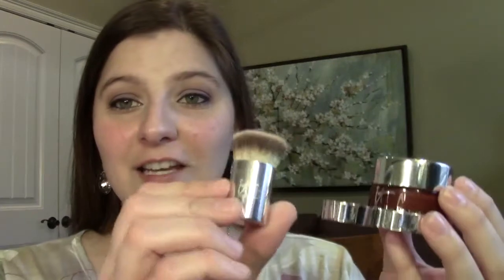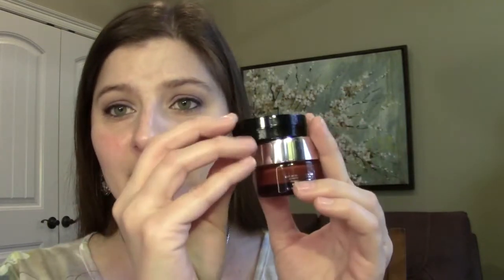It Cosmetics Bye Bye Redness Neutralizing Correcting cream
This is one product that has changed the way I wear makeup.  Before I found It Cosmetics Bye Bye Redness I could not wear blush at all.  I talked about this some in my 2013 Beauty Favorites video and I got some requests to show I use this. So here it is! Hope you enjoy!